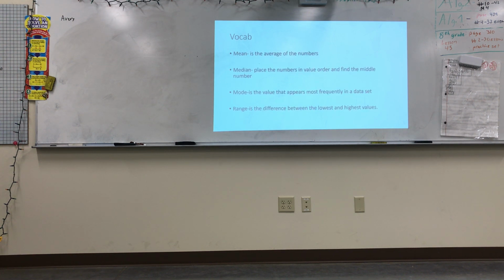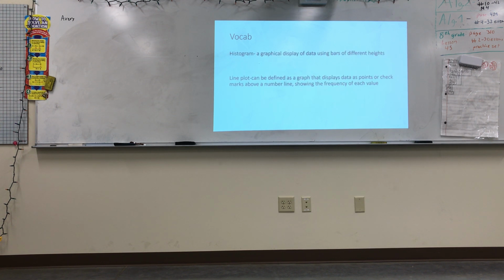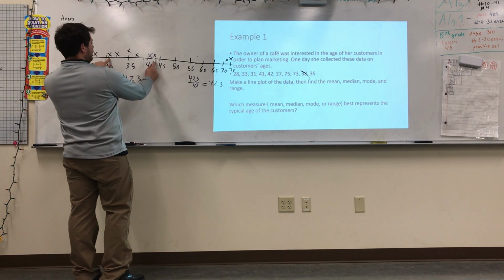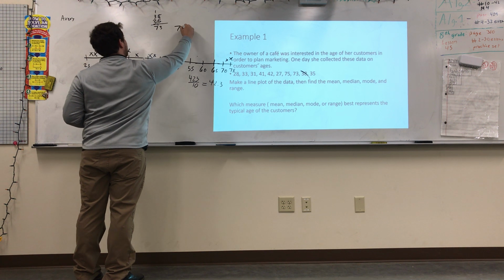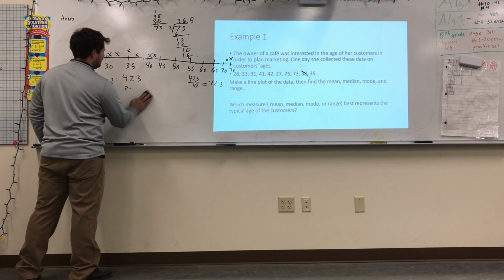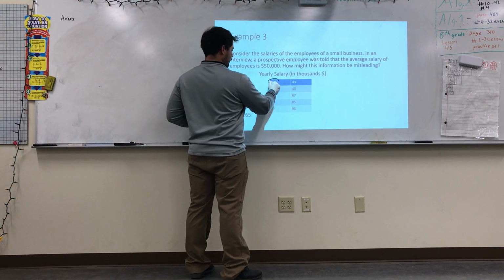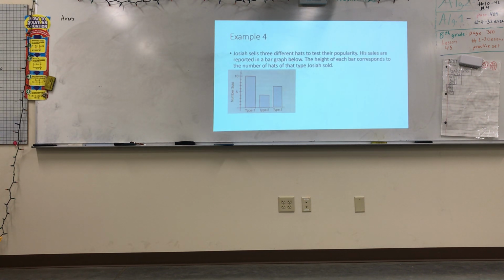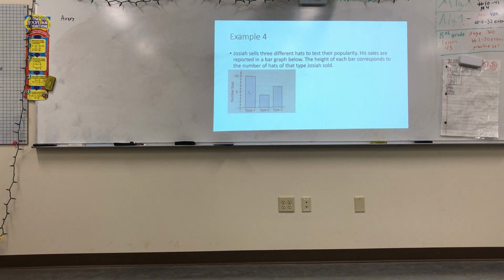8th grade Lesson 53